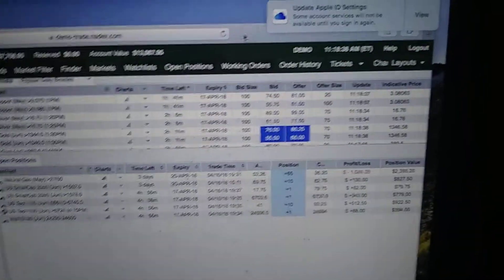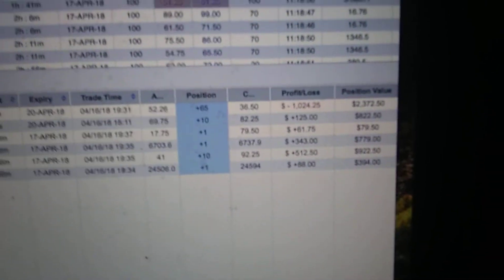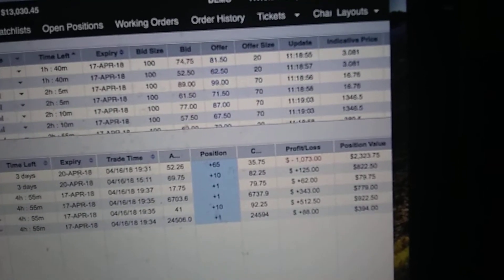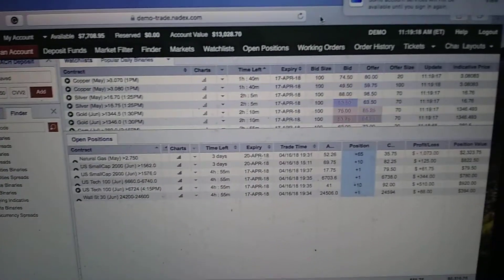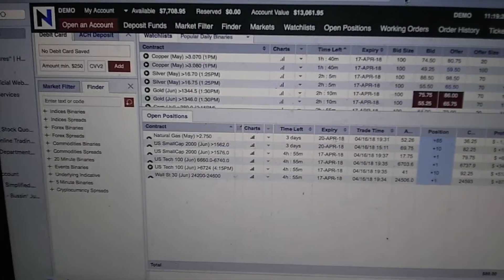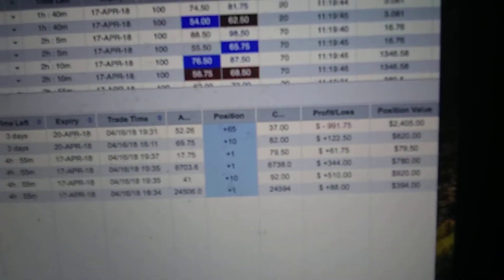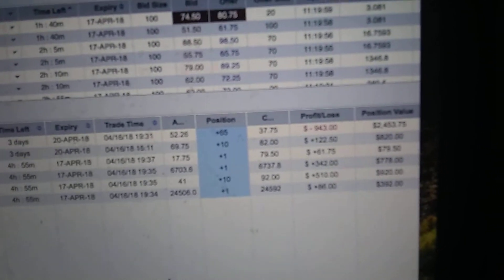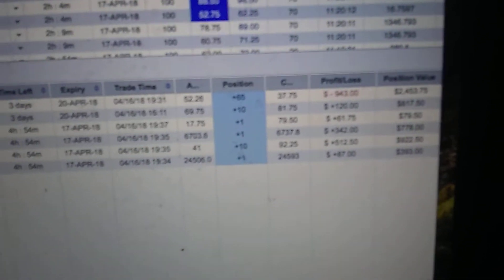Demo account nadex practice +$3000 profit